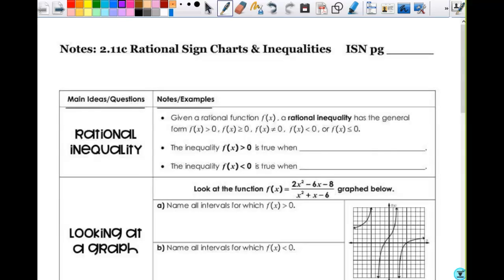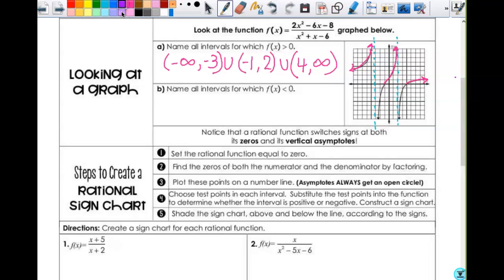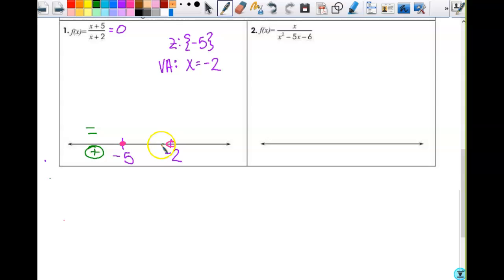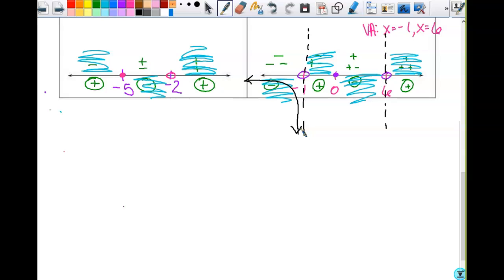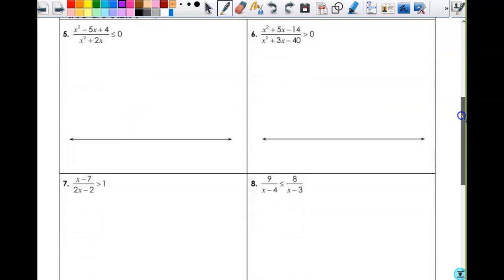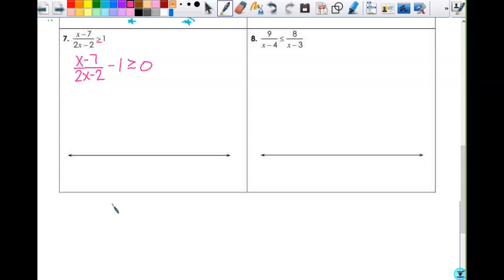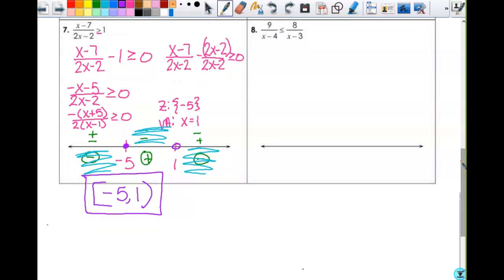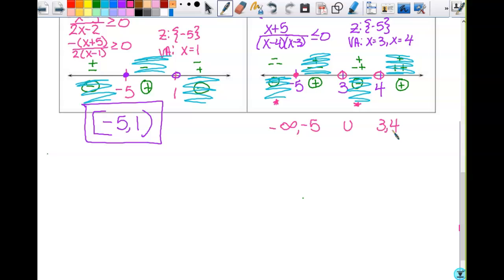2.11c Rational Sign Charts & Inequalities PPCF20